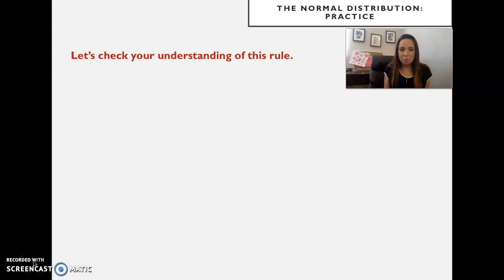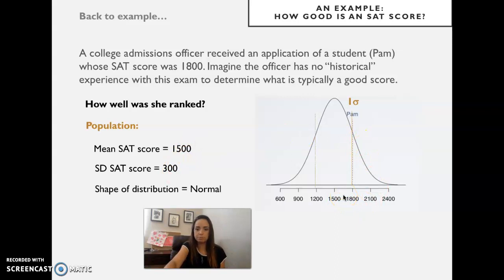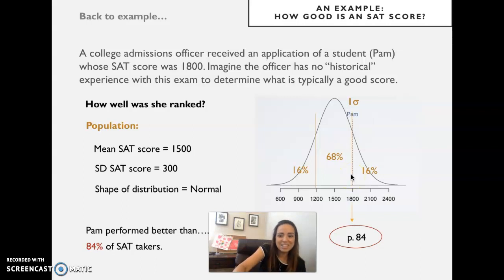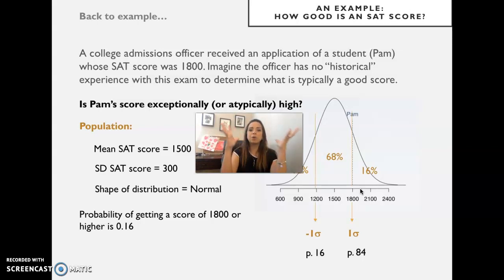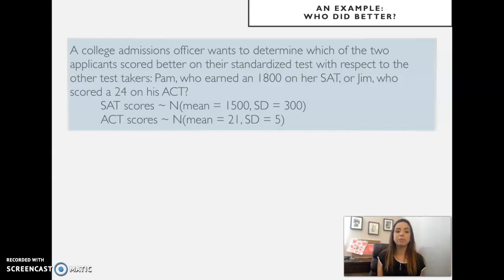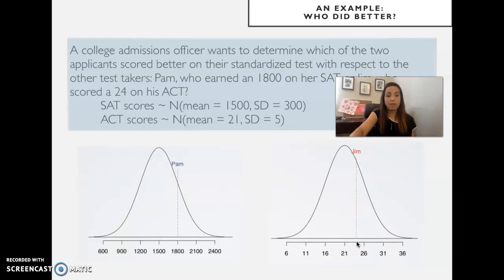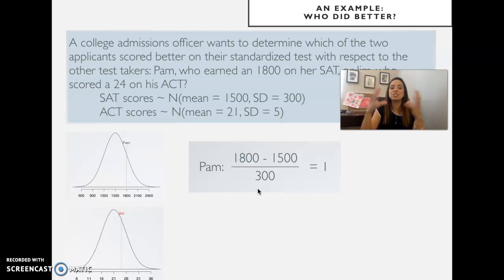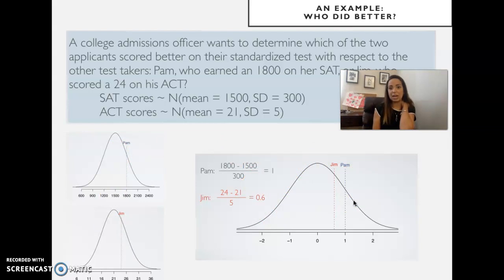Graduate Statistics: Week 6 - Video Lecture 2